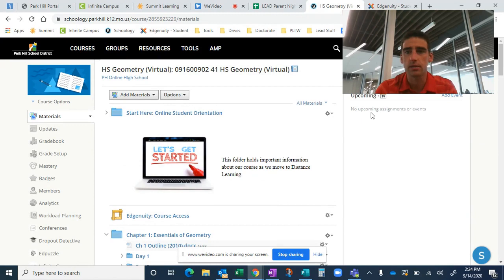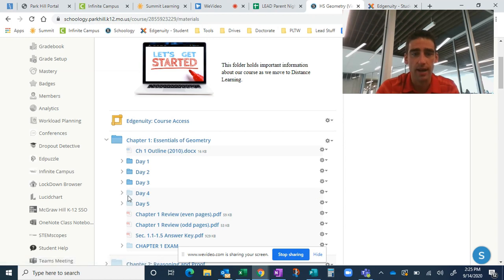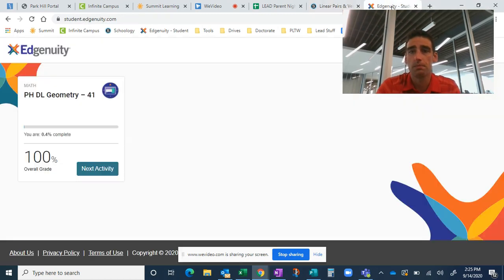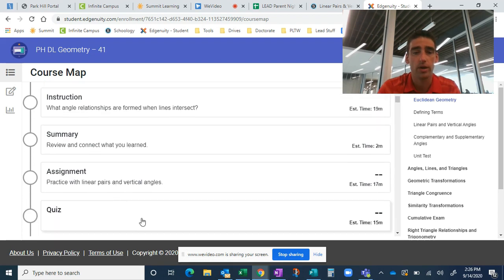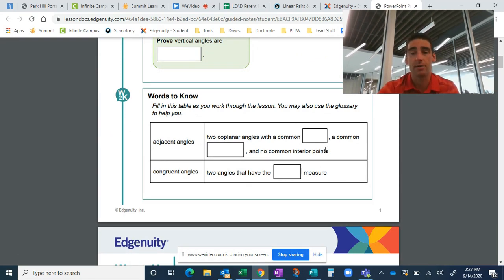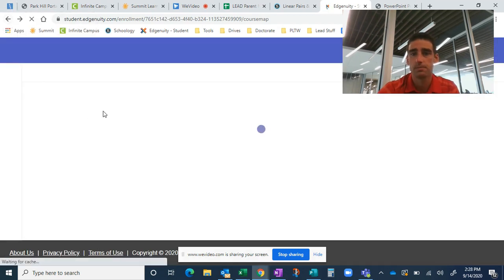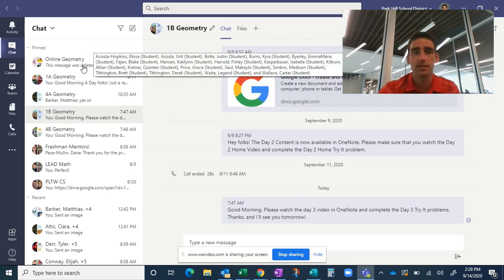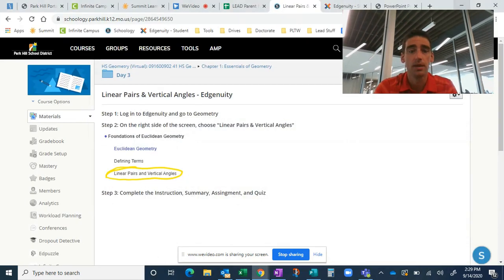McSparin CT Back to School Night